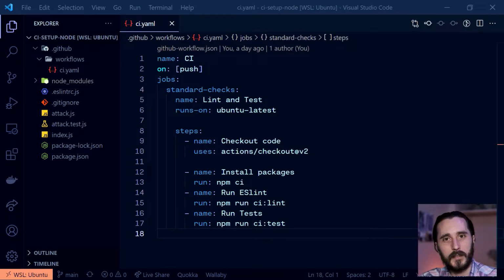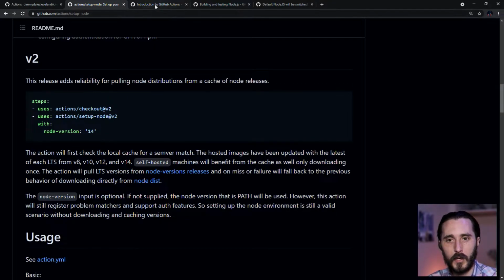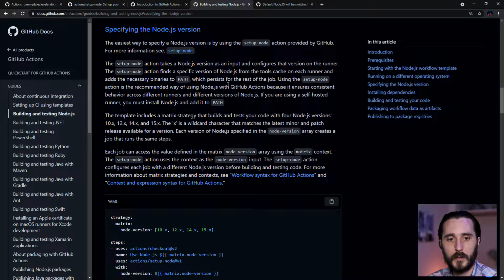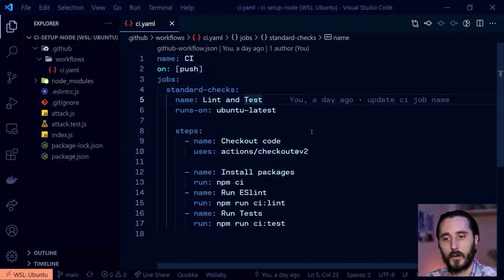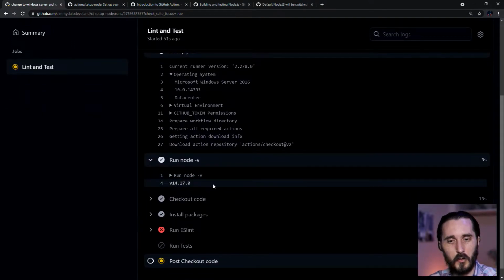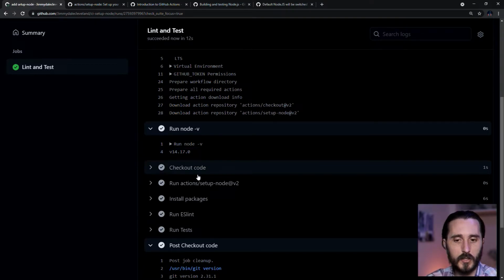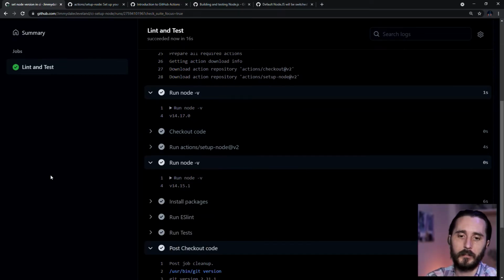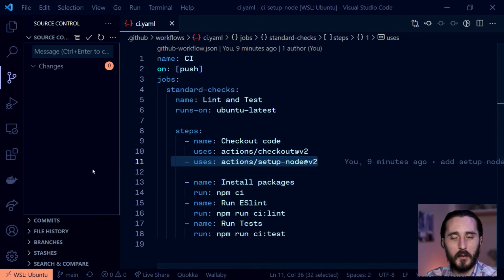CI #5 - Why use the setup-node action?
The setup-node action is commonly used in Github actions examples and templates using Node.js ... but why? In the previous videos we used Node and npm just fine in our CI workflow without setup-node. In this video I'll speak to that point a little bit, and then we'll add it to our project.

00:00     - Introduction to setup-node
04:20     - Example proof of Node being preinstalled by default
06:17     - Adding setup-node
07:20     - Specifying node version for our actions
08:53     - Summary of why to use setup-node